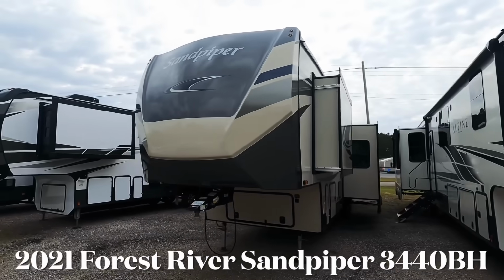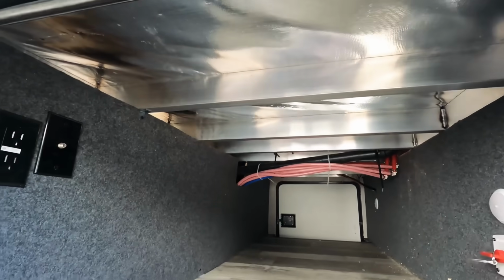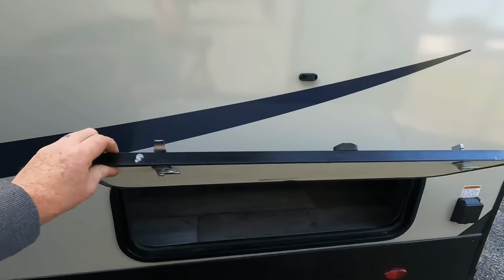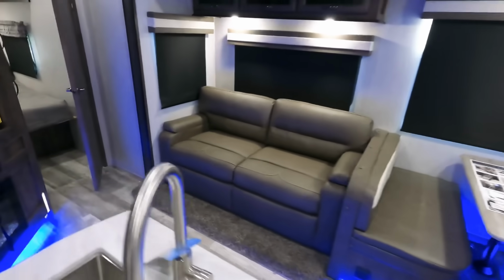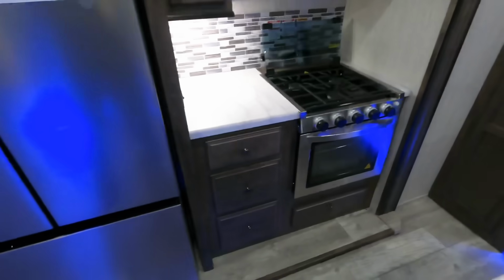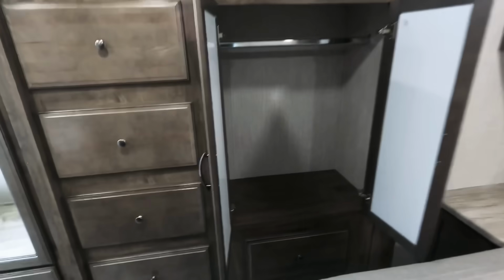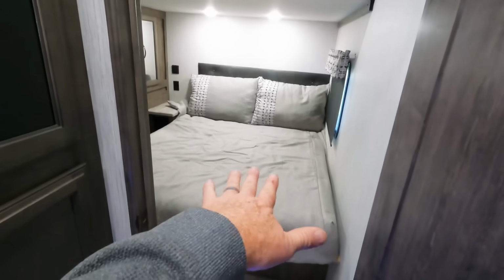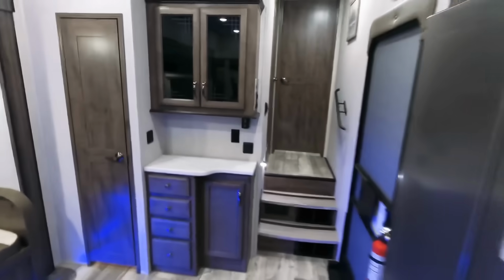3 Queen Beds in a Fifth Wheel Bunkhouse Camper? 2021 Forest River Sandpiper 3440BH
This floorplan is the perfect blend of entertainment, usability, and sleeping space. Enjoy a modern island kitchen, complete with a coffee bar with a walk in pantry. A queen mattress with a lofted bed above provides sleeping space for whoever you bring along. With 1.5 bathrooms and dual entry doors, the 3440BH ensures everyone will have their needs taken care of.